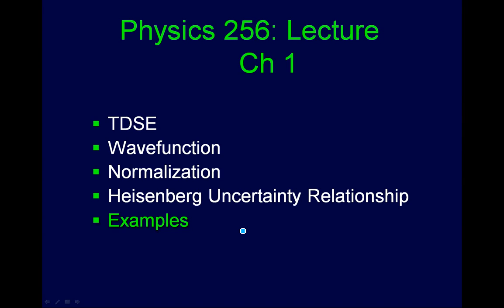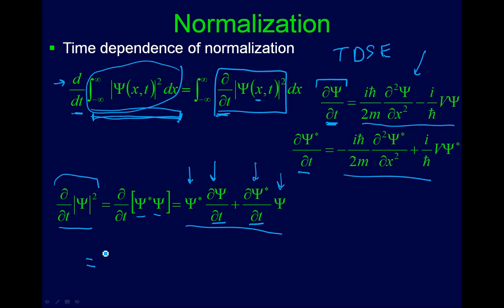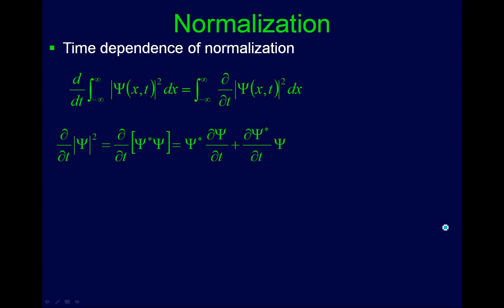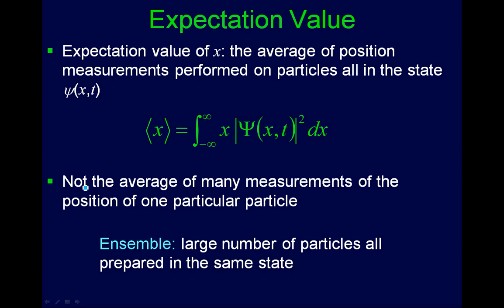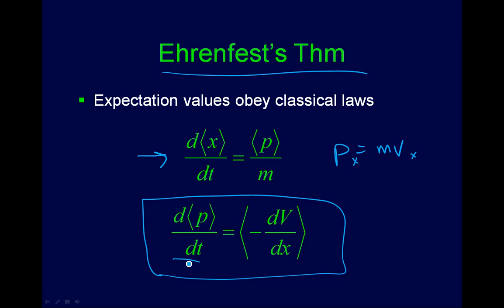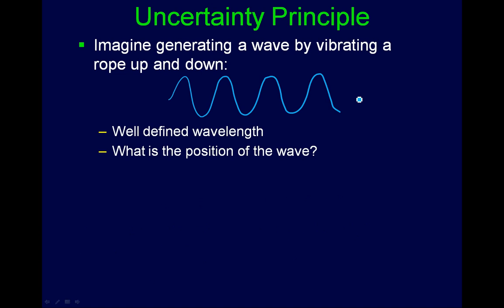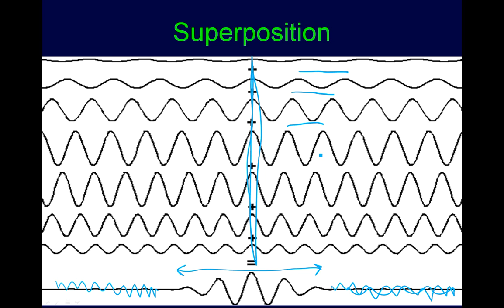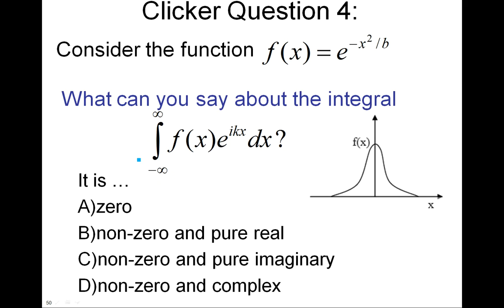Time Dependent Schrodinger Equation